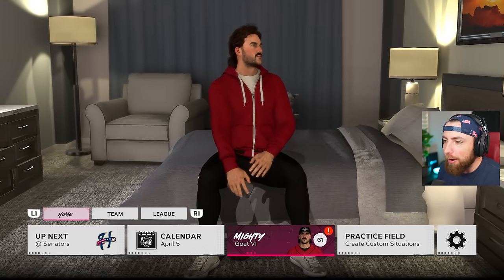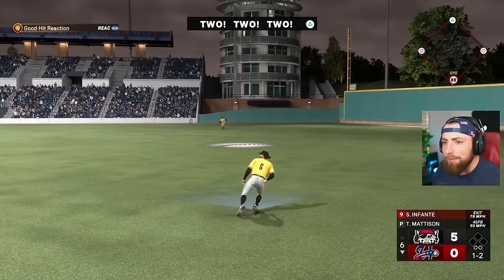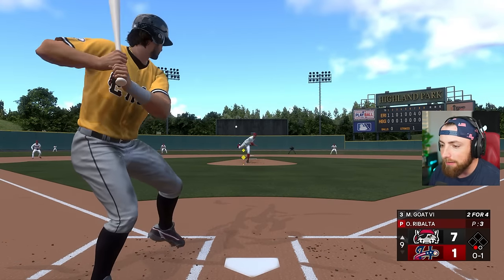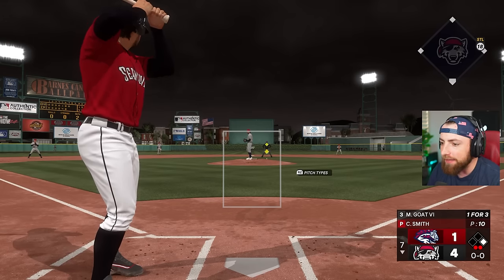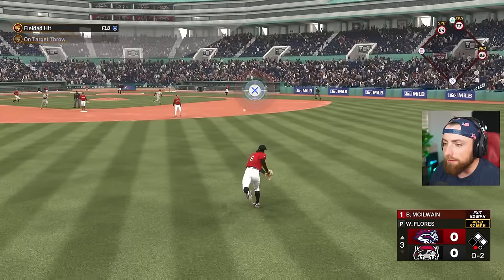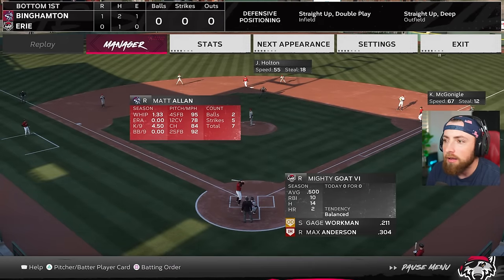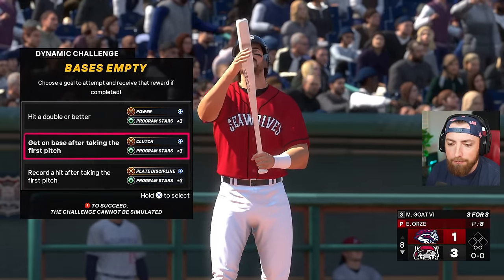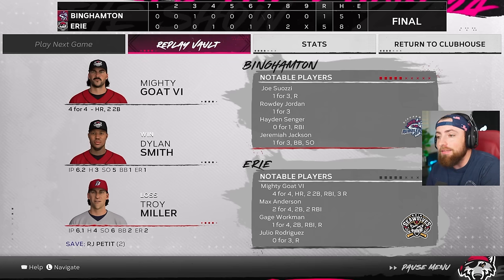I GOT THE BEST BAT IN THE GAME! MLB The Show 24 | Road To The Show Gameplay 5